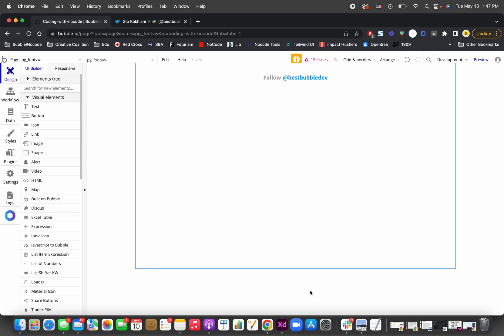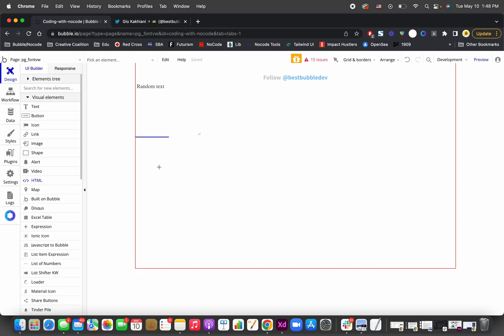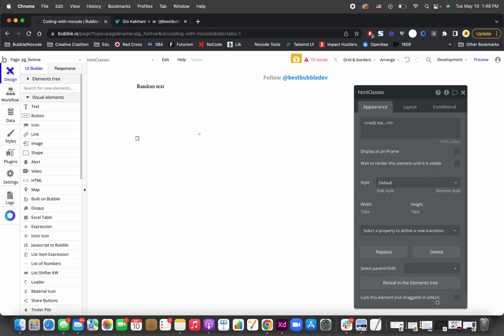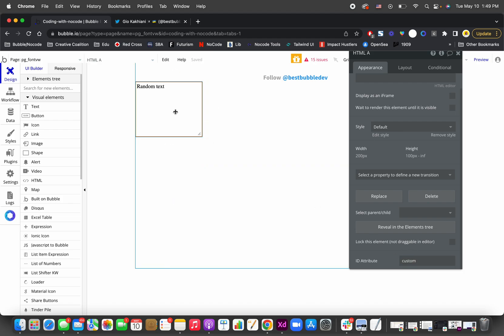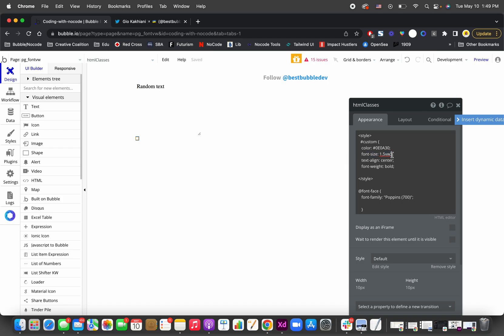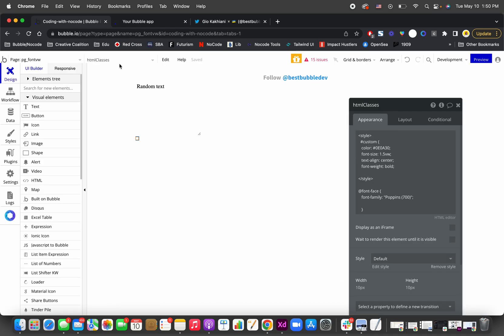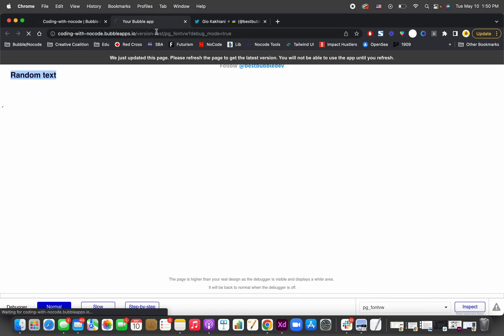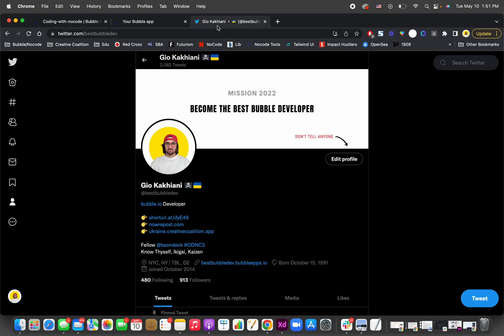Font size relative to viewport size in Bubble.io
0:00 - Intro
00:12 - Html & Classify
00:58 - Inject Code